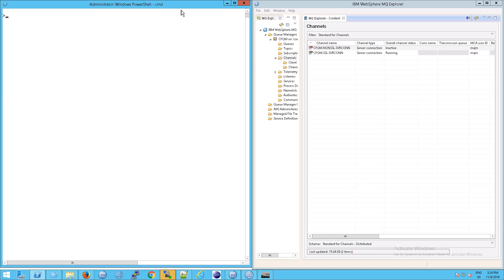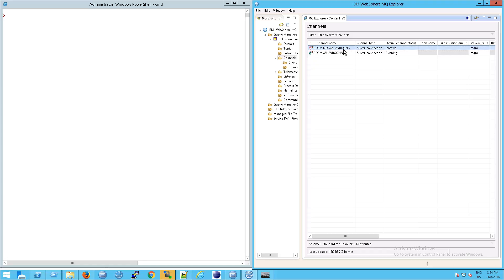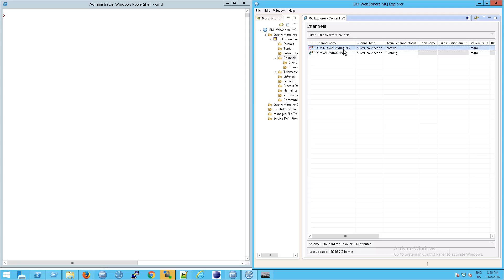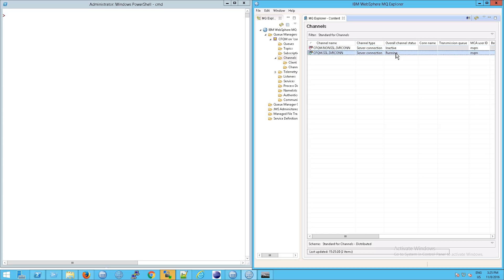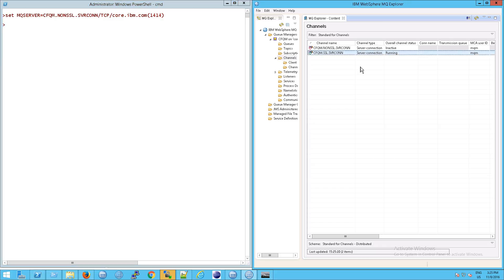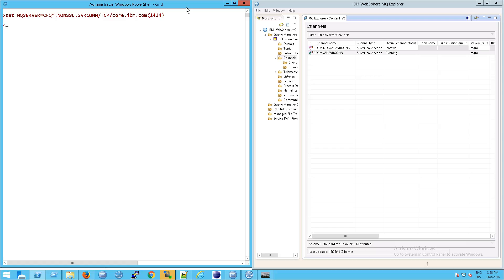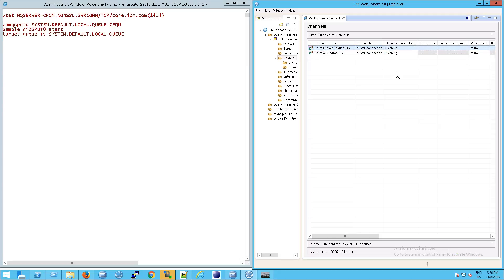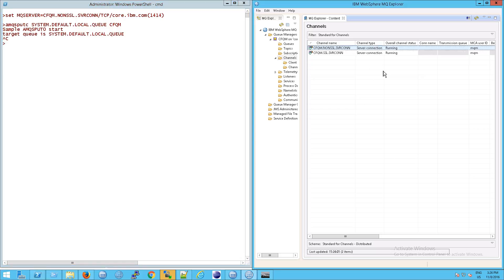MQ: Channel Status: Inactive vs Running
This IBM Counter Fraud Management (ICFM), or ICFM 2, video explains IBM Message Queue MQ Channel Status Inactive vs Running